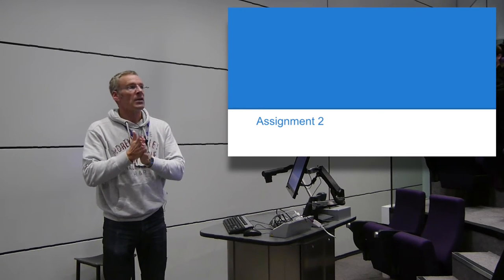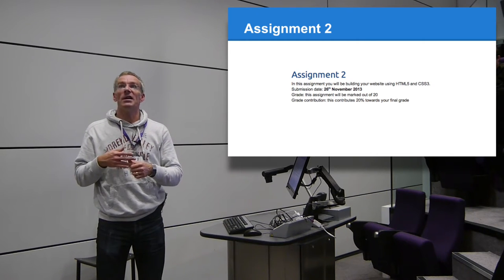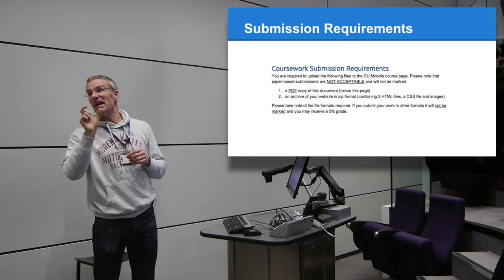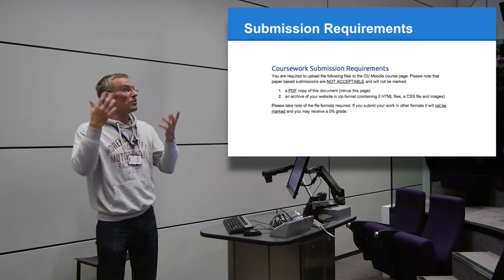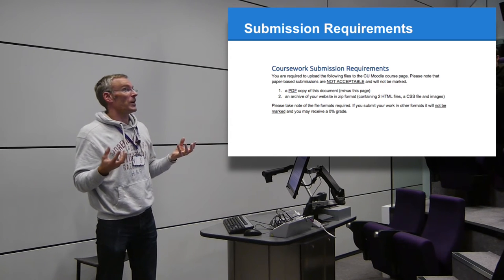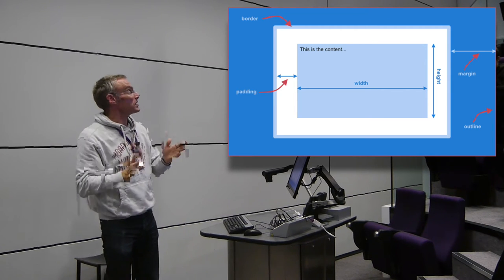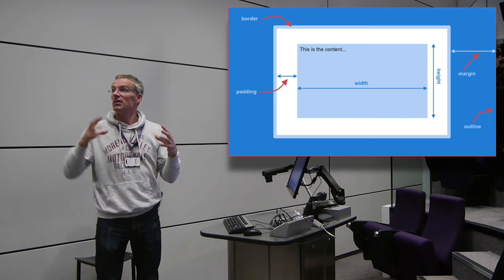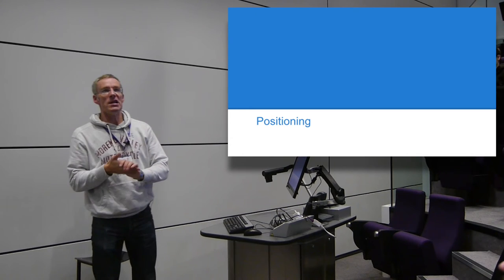205CDE Lecture 6 CSS layouts